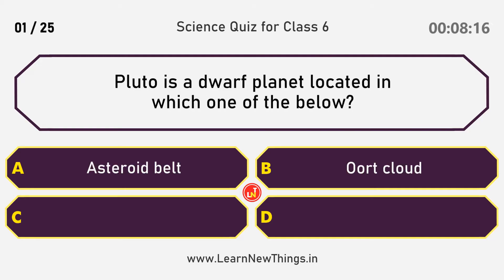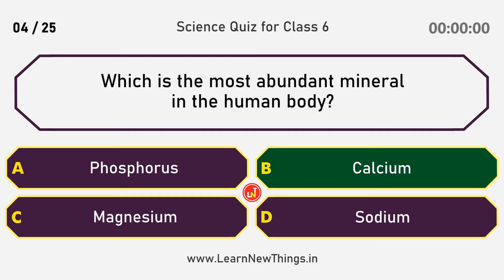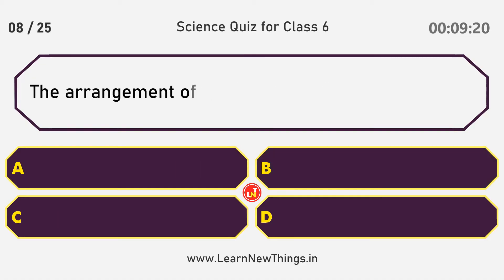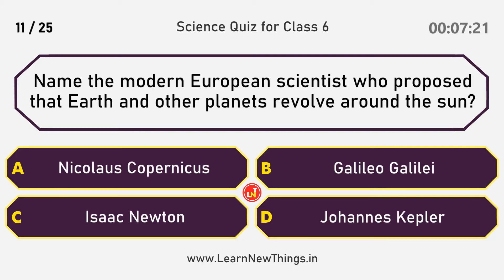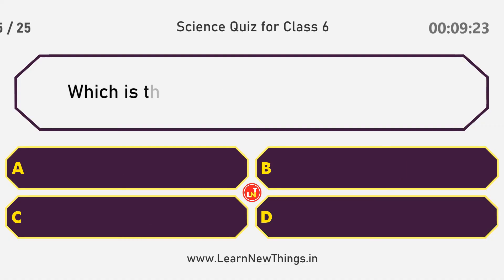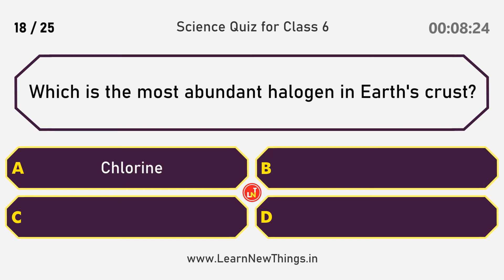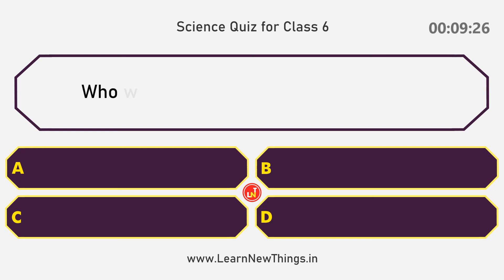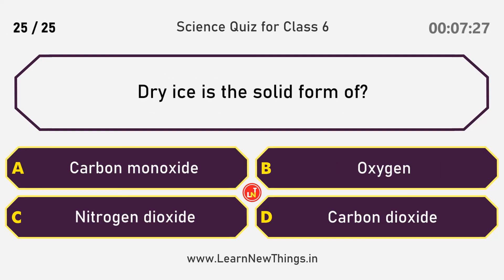Science Quiz for Class 6 | 25 Important Questions | Age 9 to 11 Years Old | GK Quiz | Grade 6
In this video, 25 important science questions for the class 6 are included. This will be very helpful for the 6th standard students and teachers for quiz competition preparation.

Below are the questions included in the video:

Pluto is a dwarf planet located in which one of the below?
The plants which grow in aquatic environments are called?
Which of the following is a vector quantity?
Which is the most abundant mineral in the human body?
Which one of the below is not a molecule?
The process of planting trees in the destroyed forest areas is called
Which is the full form of DNA?
The arrangement of leaves on a plant stem is called?
A group of similar cells that together carry out a specific function is called?
How many base units are there in the SI system?
Name the modern European scientist who proposed that Earth and other planets revolve around the sun?
The vertical columns in the periodic table are called?
Beriberi is caused due to the deficiency of which vitamin?
What is the colour of the light emitted by the Sun?
Which is the outermost whorl of the flower?
Which one of the below planets has no atmosphere?
Who received the first Nobel Prize in Physics?
Which is the most abundant halogen in Earth's crust?
What is the study of cancer called?
Who discovered the planet Uranus?
Which objects do not allow light to pass through them?
Who wrote the book "Systema Naturae"?
How many valence electrons does a hydrogen atom have?
What is the energy possessed by a body due to its motion called?
Dry ice is the solid form of?